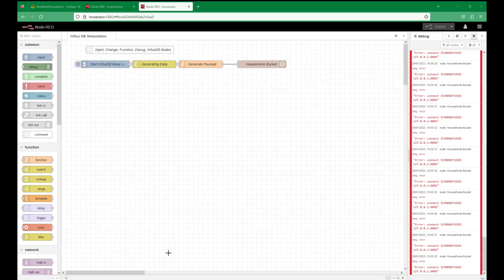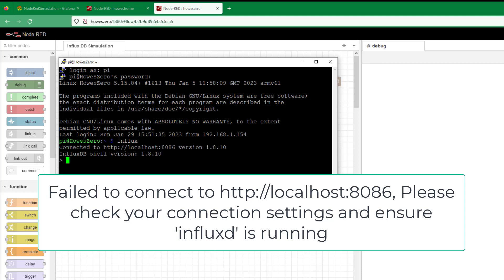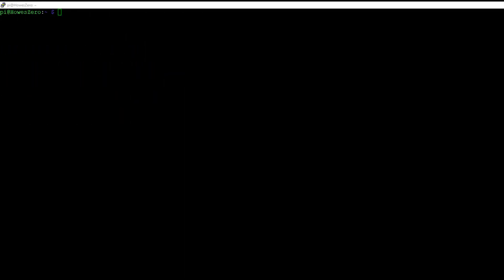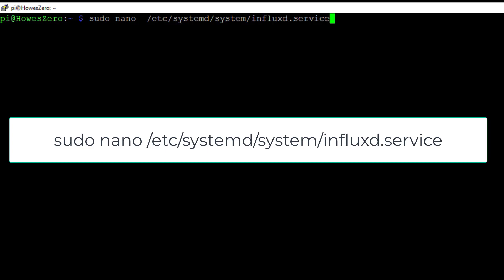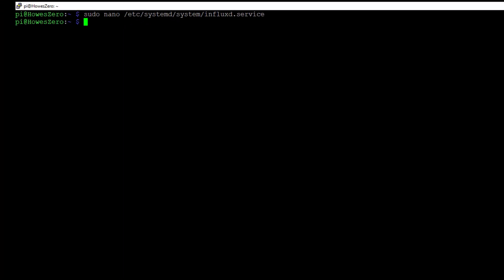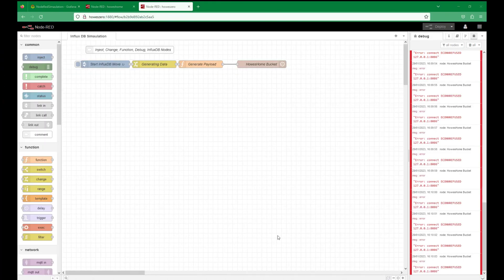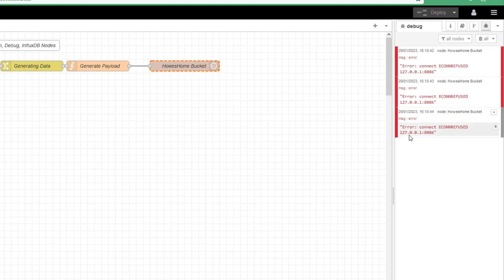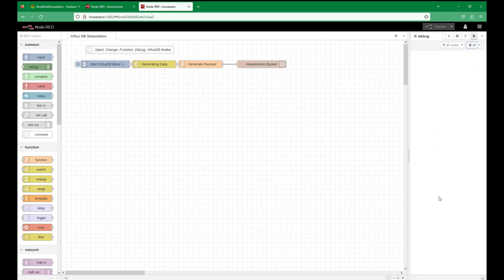InfluxDB Timeout Error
This 32Bit OS versions has been a bit troublesome.   This error occurred after a reboot.  But InfluxDB wouldn't restart automatically or via a manual command.

The first error message displayed was this.
dial tcp [::1]:8086: connect: connection refused
Please check your connection settings and ensure ‘influxd’ is running.

Video Content

0:00 Overview of Error
1:40 Editing influxd.service
2:20 Turn off Type=forking
2:54 Reload new settings
3:34 Results and success
4:34 View data in Grafana